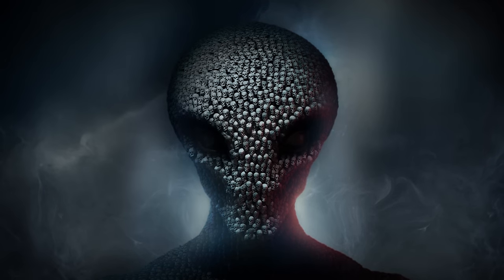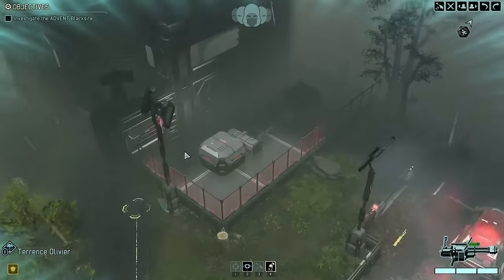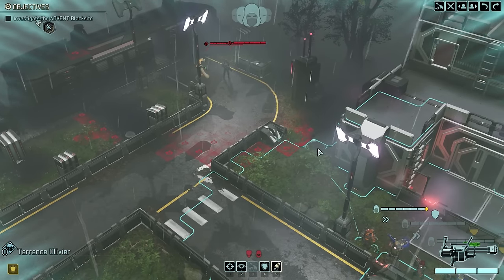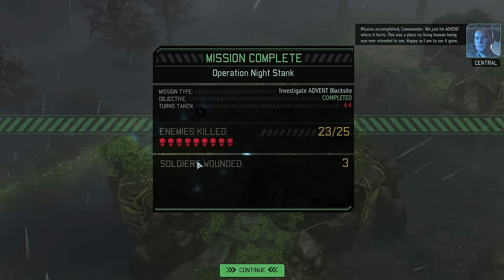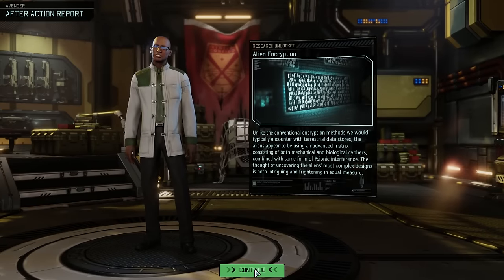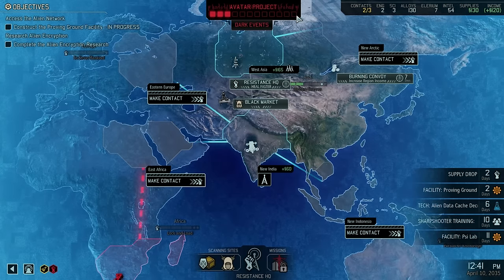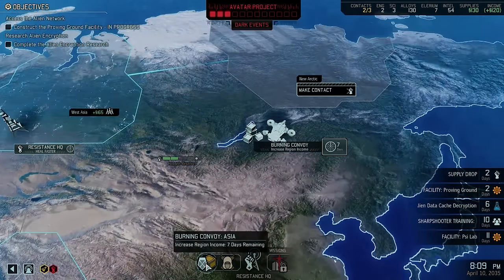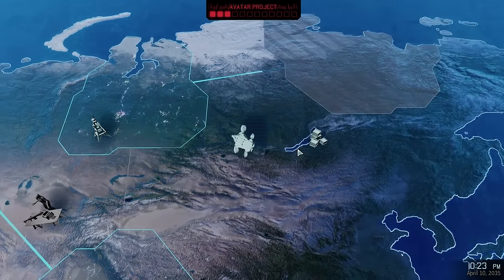XCOM 2 - Part 7 - Advent Blacksite - Let's Play - XCOM 2 Gameplay Preview [Legend]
XCOM 2 is almost here! This is episode 7 of our Let's Play XCOM 2 preview build showing tons of new gameplay! In this video we attempt to recover a valuable item from an advent blacksite facility and try to hinder the Avatar project.
XCOM 2 Let's Play Playlist XCOM 2 Skill Trees Playlist Other XCOM 2 Videos

ANARCHY’S CHILDREN is a rebellion themed DLC featuring more dramatic soldier customizations. (To be released in Spring 2016)

ALIEN HUNTERS introduces new soldier customizations and gameplay themed around XCOM as an elite alien hunting unit. Face off against “Ruler” aliens with new, more powerful weapons and armor. Experience a new dramatic mission & confrontation. (To be released in Summer 2016)

SHEN’S LAST GIFT introduces a new soldier class with unique upgradeable weapons, armor and customization features, and a new narrative-driven mission and map. (To be released in Summer 2016)

Thanks to 2K and Firaxis for getting me an early preview build of XCOM 2 so I can show you guys this gameplay.